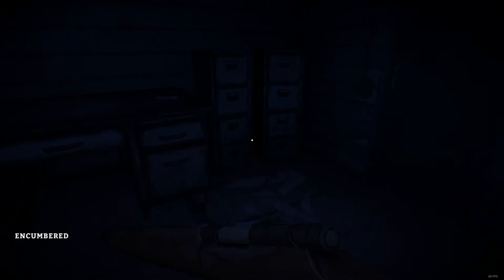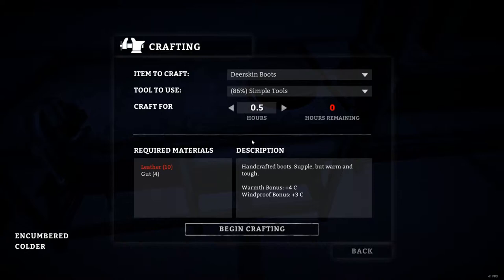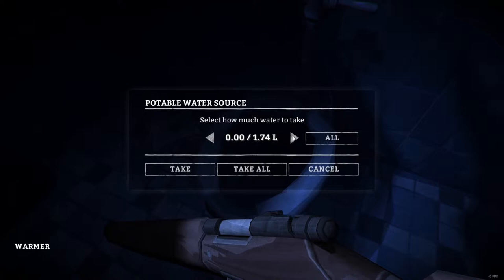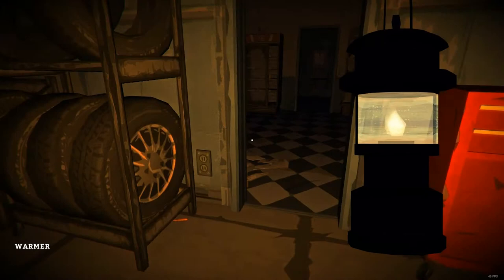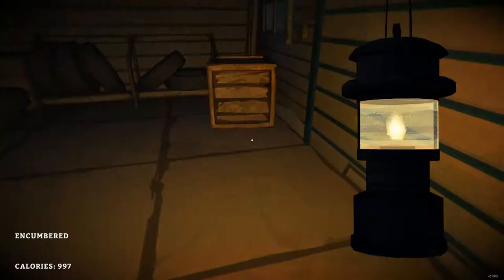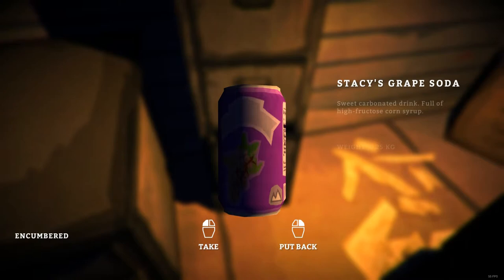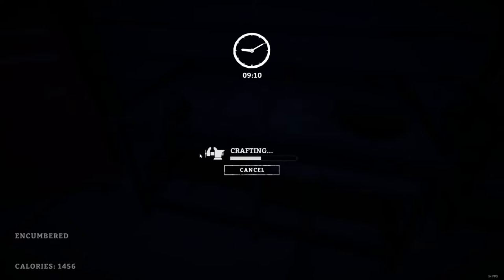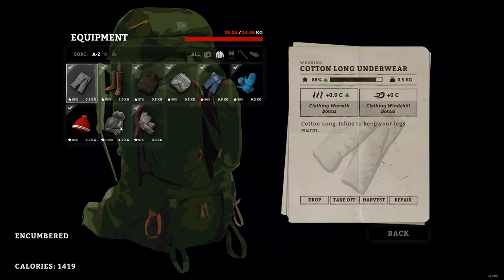The Long Dark #010 - The Jack Wolf Skin Coat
Another twenty self explanatory minutes of why I have no friends!